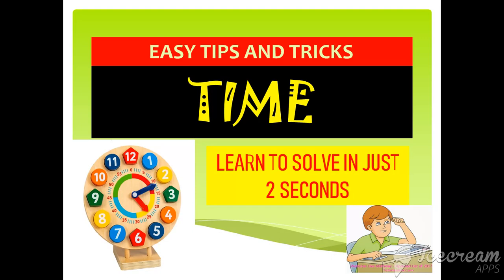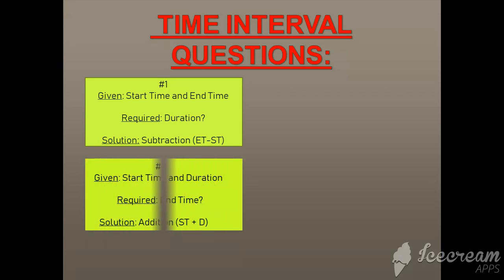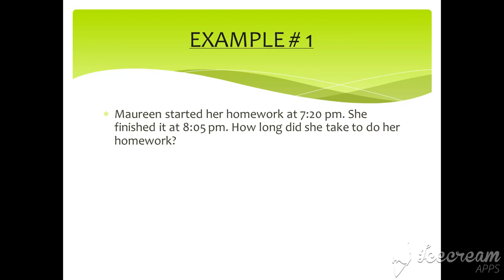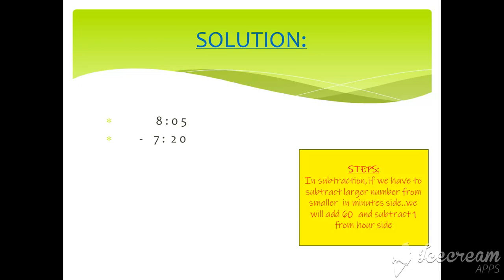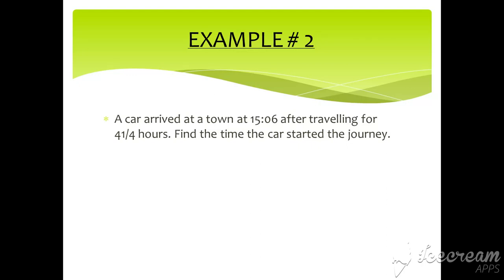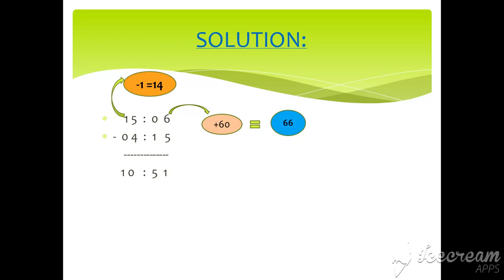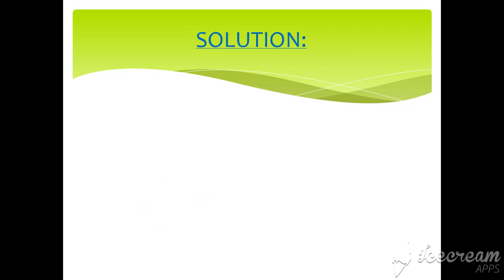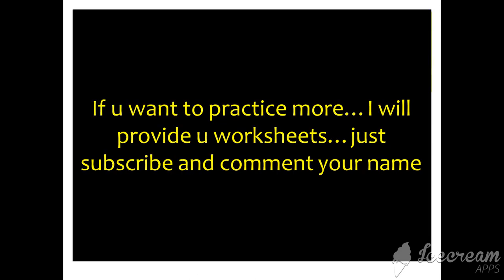TIME |Time Calculation| Time wordproblems How to find time intervals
Its a quick overview of time intervals related word problems . Just watch it and In Sha Allah you will learn it easily in just 2 minutes.
Best of luck my friends!
Happy Learning! :)
Thankyou